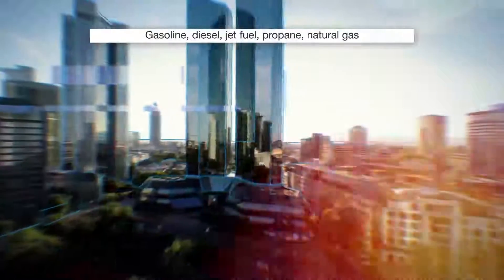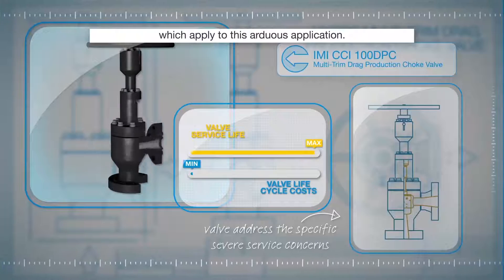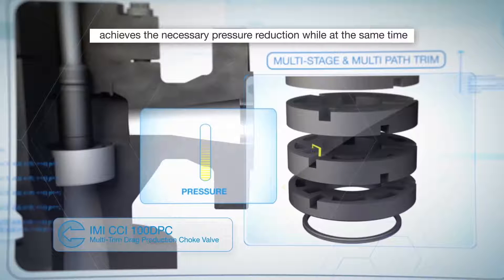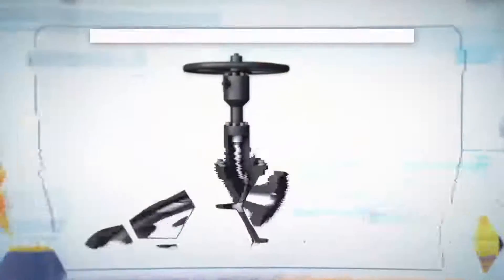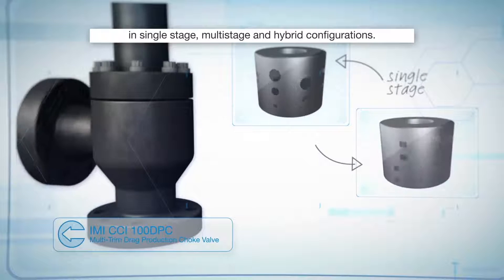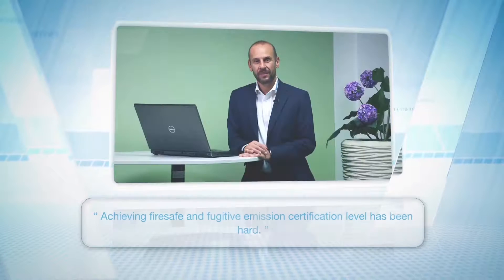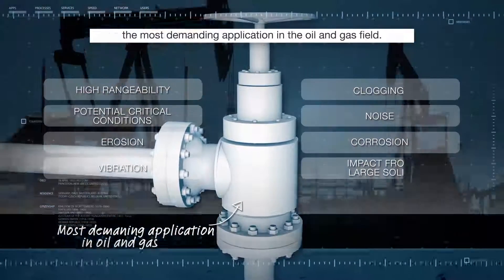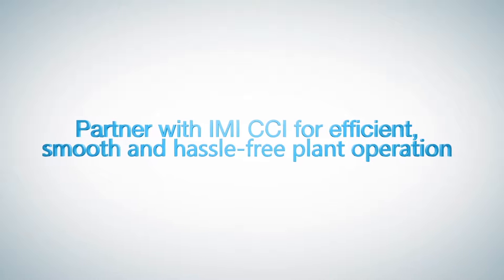IMI Critical Engineering | IMI CCI - 100DPC DRAG® Production Choke Valve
Located at the wellhead, where the well-fluid is first extracted from the field, the production choke valve is arguably the most severe service application in the oil and gas industry. It is essential for providing controlled pressure for downstream processes and needs to handle some of the most difficult fluids and conditions in the entire oil and gas process chain.

With the 100DPC production choke valve, IMI CCI have standardised a product range to maximise valve service life and minimse total valve life cycle costs by addressing the specific severe service concerns which apply to this arduous application, including the following:

Multi-phase fluid which can make accurate sizing difficult

High pressure drop which leads to high kinetic energy levels,
which causes erosion, vibration and noise

Potential for high solid content which leads to further erosion issues and potentially clogging

High concentrations of acids - H2S, CO2 - chlorides and chemicals which can cause corrosion issues

Long field life with large variation of inlet pressures which subsequently require a wide range of CV’s to maintain flow rates